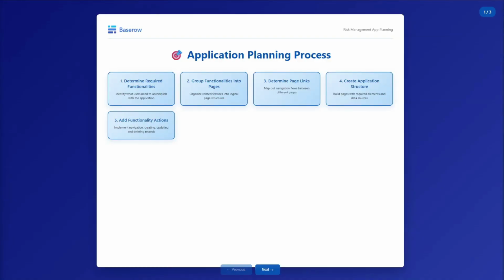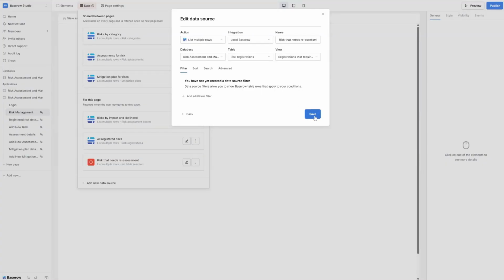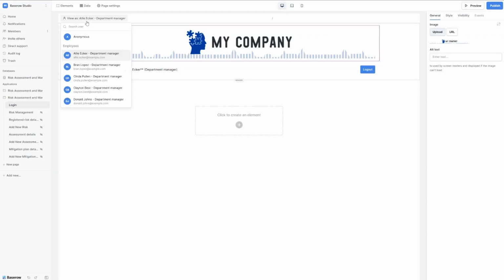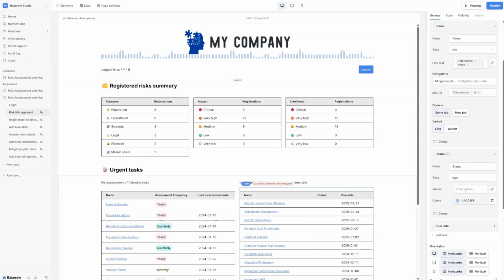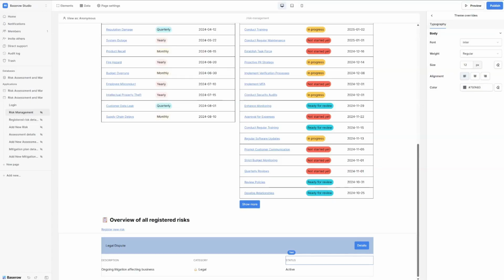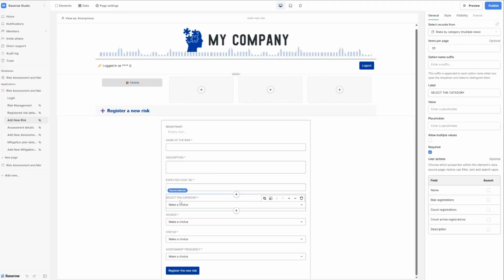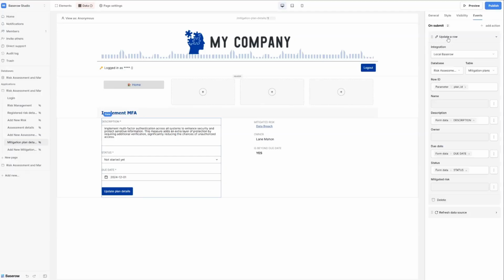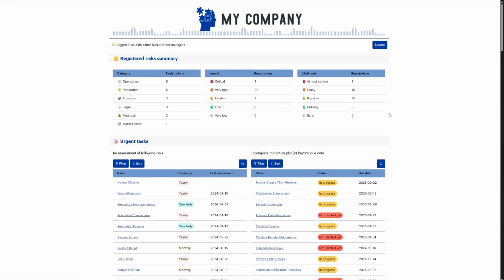🖥️ Build a Risk Management App – No-Code Risk Assessment Tool in Baserow (2025)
Turn your risk register database into a fully functional, user-friendly risk management app with Baserow’s Application Builder — no coding required!

This tutorial (Part 2) shows how to create an interactive front-end for your risk assessment workflow, making it easy for teams to track, evaluate, and mitigate risks in real time.

Perfect for teams searching for risk management software, risk assessment tools, or scalable risk tracking platforms.

💡 Use Baserow to create a no-code, open-source risk management system that fits your team’s workflow — flexible, collaborative, and fully customizable.